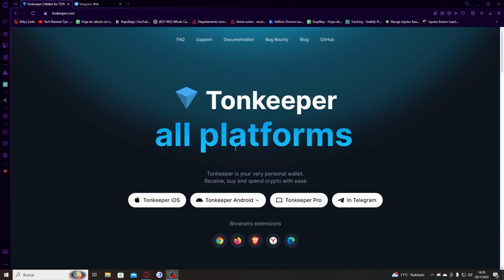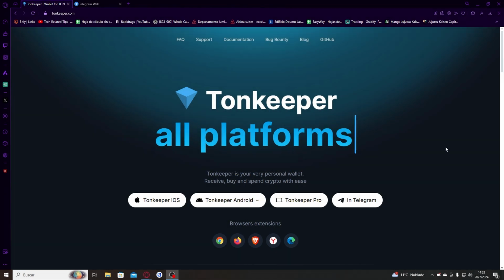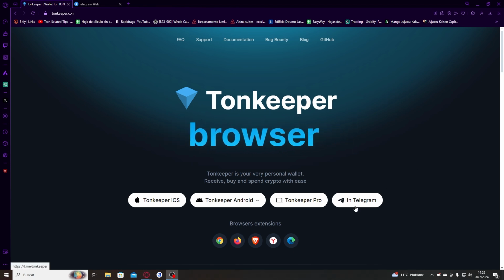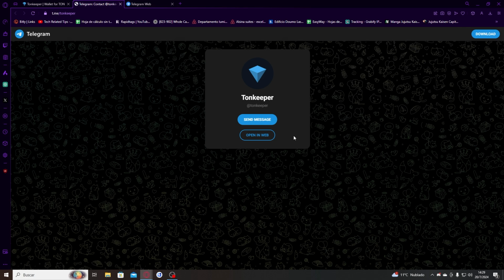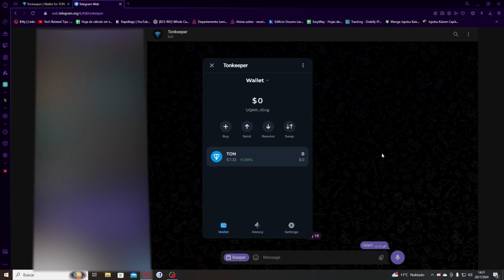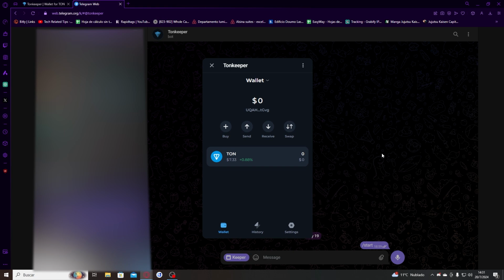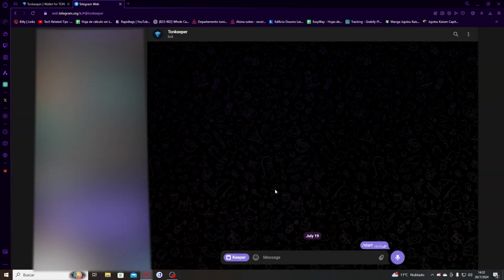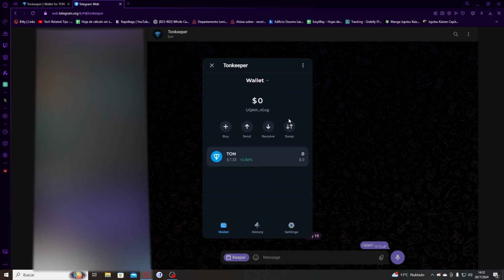How to Setup a Telegram TONCOIN Wallet from Tonkeeper (2024) Step By Step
Learn how to set up a Telegram TONCOIN Wallet from Tonkeeper with this step-by-step tutorial. In this video, you'll receive detailed instructions to help you create and configure your TONCOIN wallet on Telegram, using Tonkeeper. Whether you're new to cryptocurrency or an experienced user, this guide will ensure a smooth and secure setup process. We'll cover everything from downloading and installing the necessary apps to transferring TONCOIN into your new wallet. Stay informed with the latest tips and strategies for managing your digital assets effectively.